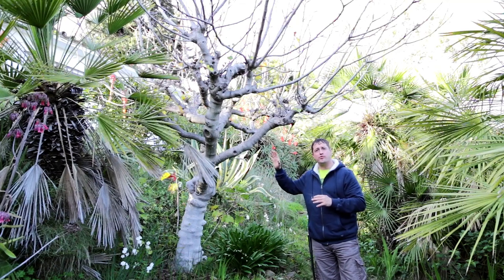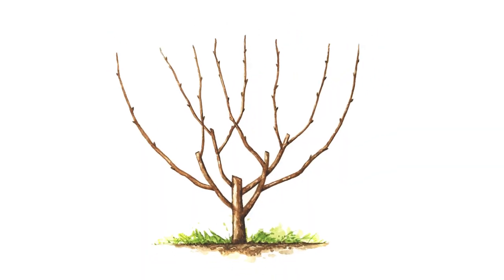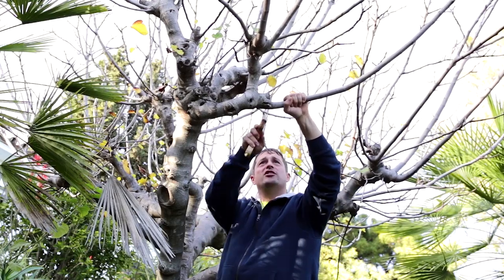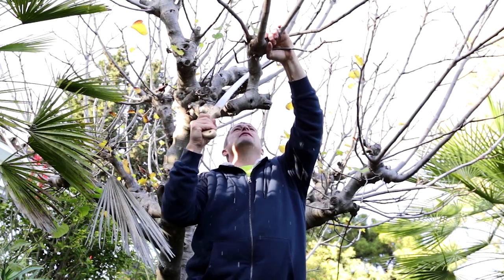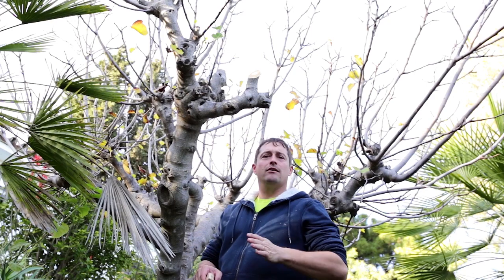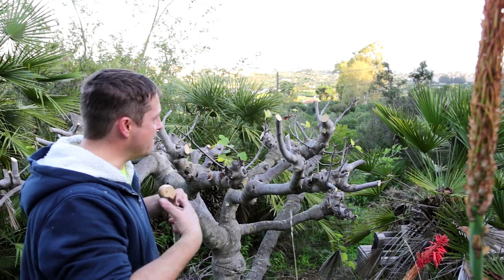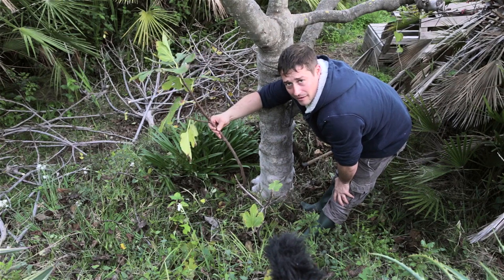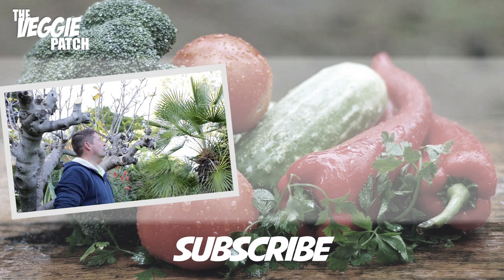How To Prune Fig Trees | Tips For Pruning Trees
Today we prune back the fig tree in the garden, since moving here the tree has not obviously been pruned for a very long time and needs a good cut back. As we prune I'll share some basic pruning tips that we can apply to various trees.
Figs are a delicious fleshly fruit found throughout the world. Native to the Mediterranean and Western Asia the Fig Tree is a hardy drought-tolerant tree that grows wild in dry and sunny locations. Fig trees prefer well-drained fertile soil but can grow in nutritionally poor soil also.

⚒️ classic Bypass Pruner Gardening Sheers
⚒️ Corona RazorTOOTH  Folding Pruning Saw
⚒️ Extendable Heavy Duty Bypass Limb and Branch Lopper
⚒️ Pitch Fork Professional Grade

🌿 Soil Acidifier, 6 lb For Acid Loving Plants!